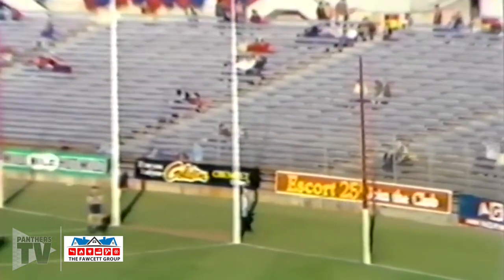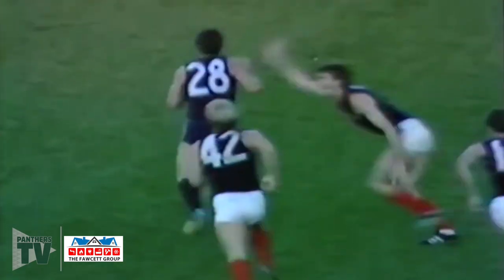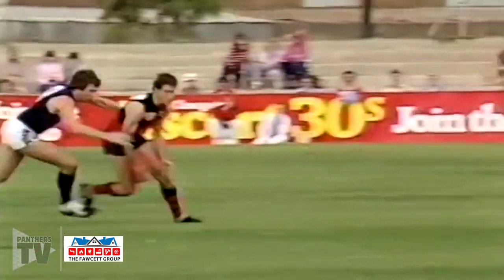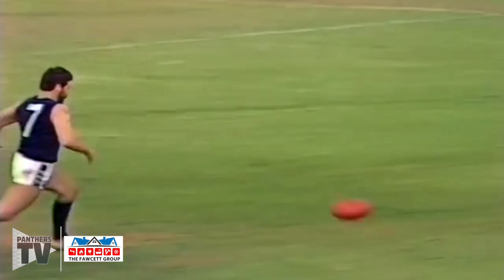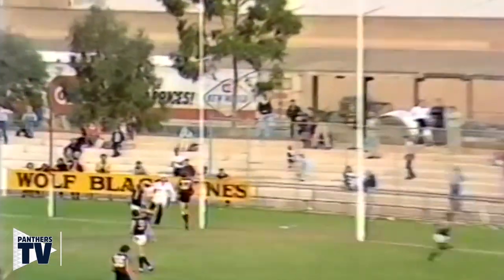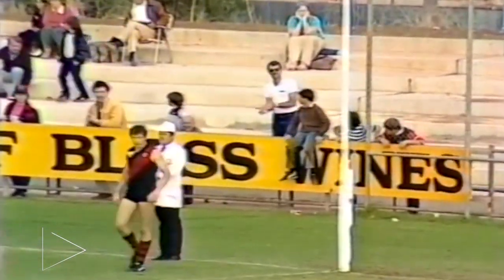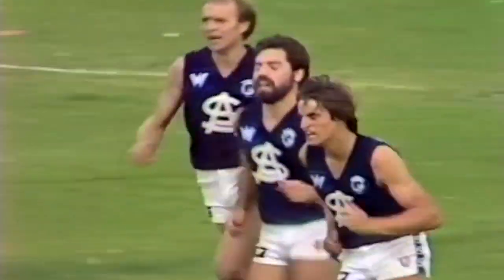Panthers Past - Wayne Slattery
He had the skills ⭐ He had the mustache 👨🏻

Not many personified the pizzazz of 80s football like Wayne Slattery. See some of his best work 👇